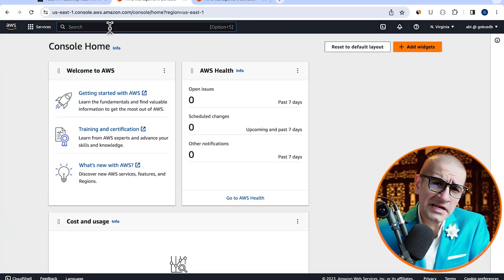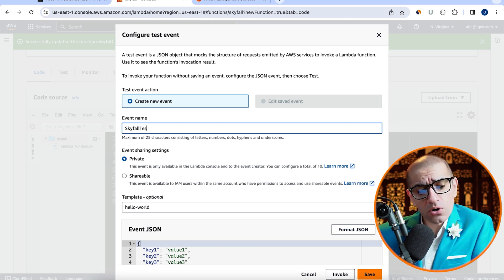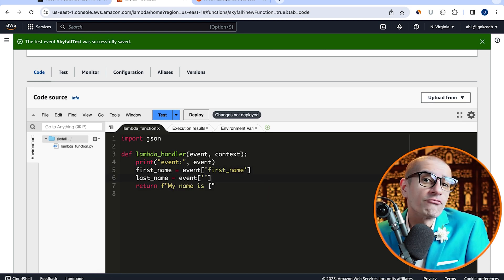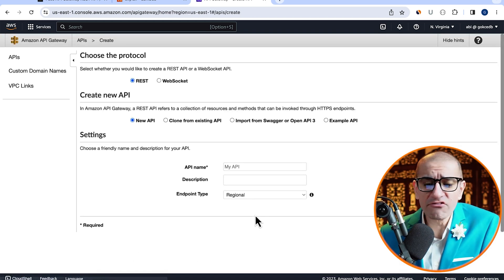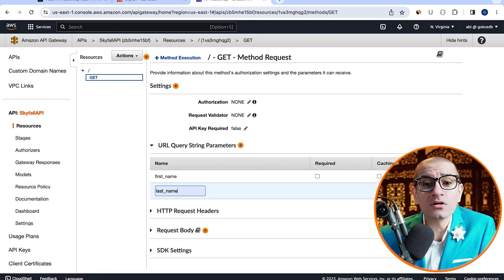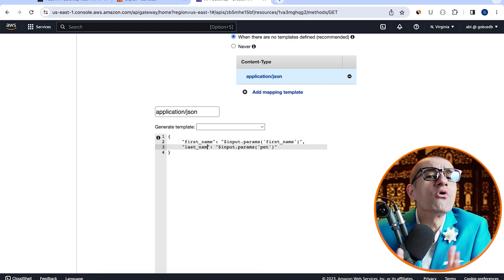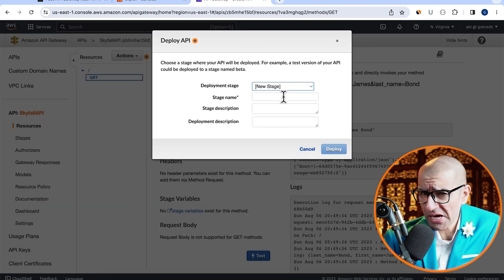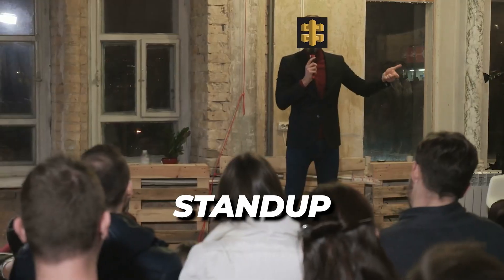AWS API Gateway 👉 Lambda Query String Parameters Tutorial 🔥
Consider this.

You have a REST API and you want to configure your Amazon API Gateway to pass query string parameters to a backend AWS Lambda function.

And on top of this, you want the deployed API to be accessible from anywhere on the internet?

Is it even possible? Let's find out.

Amazon API Gateway is a fully managed service that makes it easy for developers to create, publish, maintain, monitor, and secure APIs at any scale. APIs act as the "front door" for applications to access data, business logic, or functionality from your backend services.